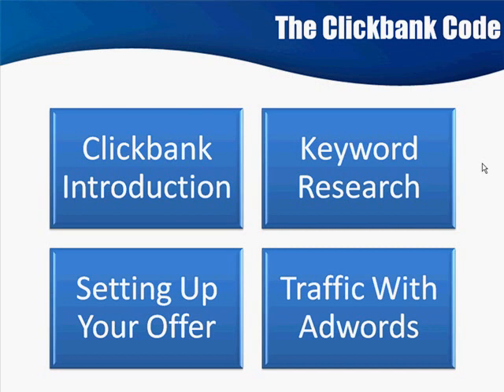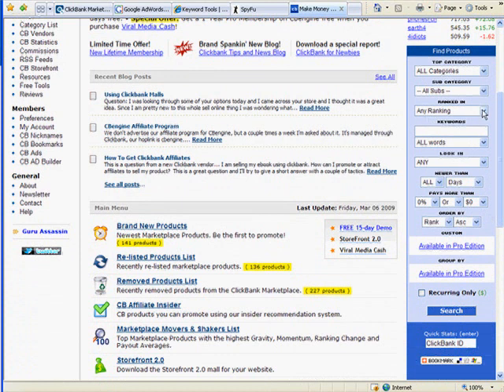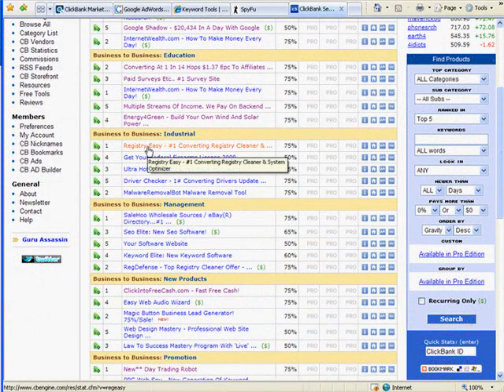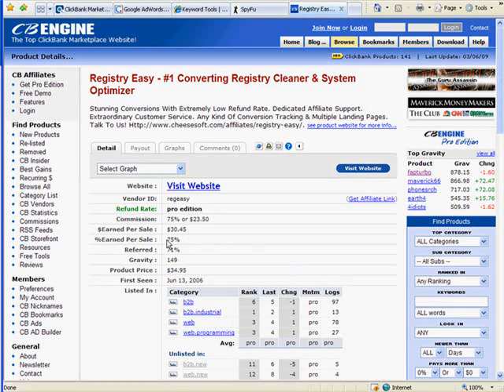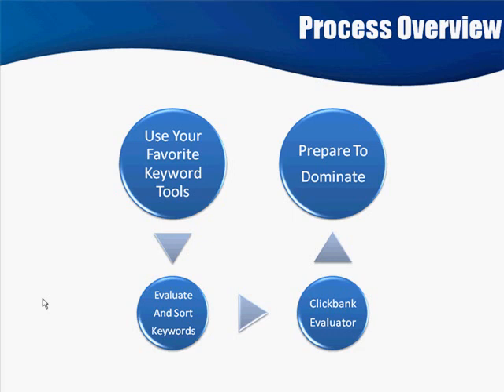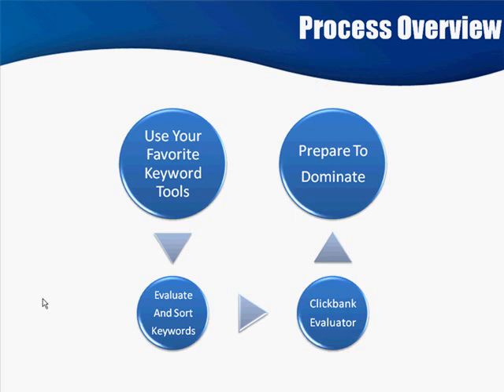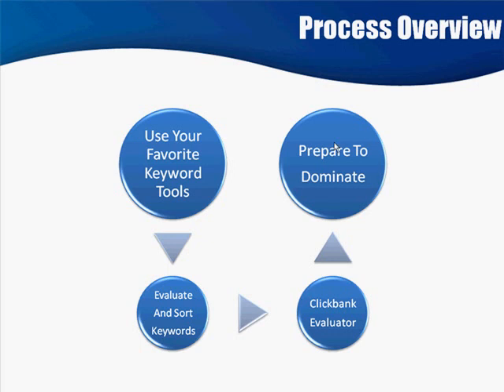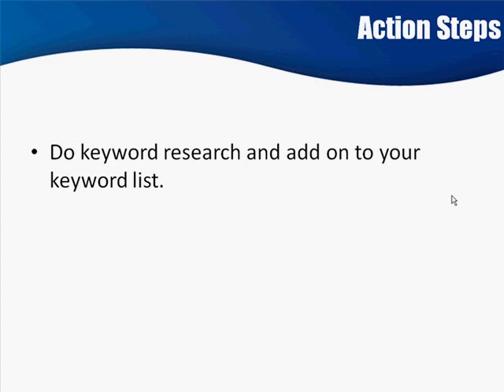Earning Online from CLICKBANK made easy💰 SECRETS REVEALED 💲Detail Keyword research 💯